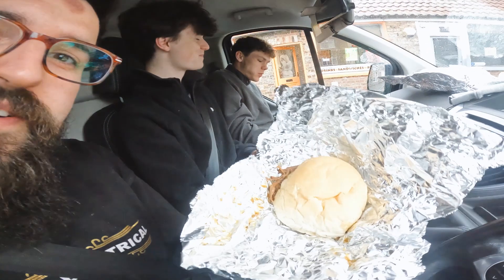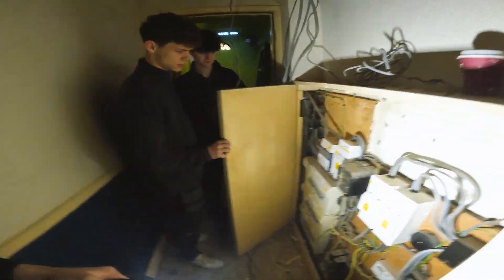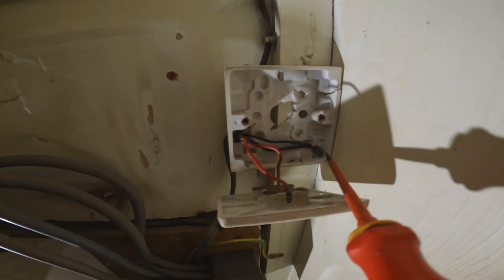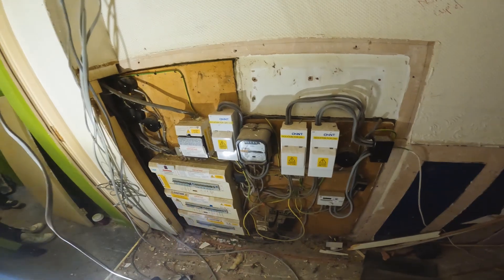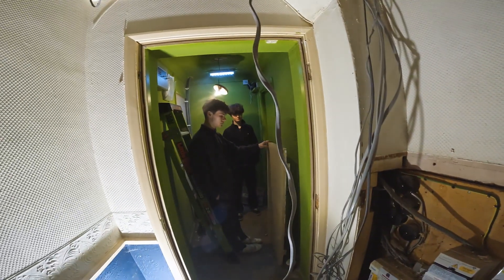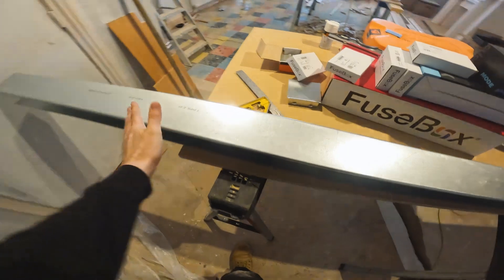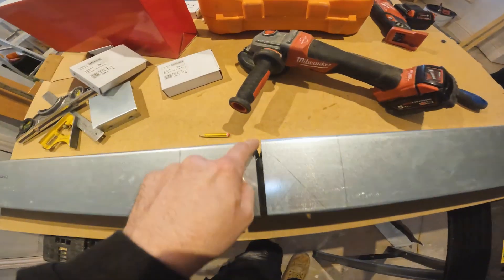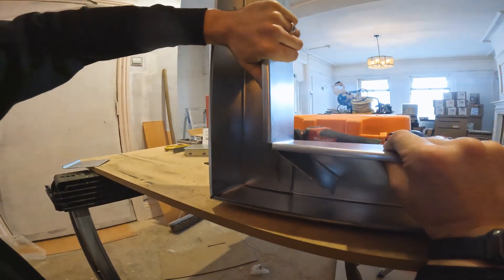HOW TO BEND METAL TRUNKING! 😲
GETTING CREATIVE! On this week's video, we are doing another fuse board installation for a hotel, this time we are working with a 20-way consumer unit. The workspace was far from ideal 😂 We needed to demolish the old cupboard and also get creative and make some perpendicular metal chunking! I also got a surprise something for my apprentices, make sure to watch the whole episode!

►WHAT YOU NEED TO PRODUCE YOUR OWN VIDEOS LIKE MINE:
128 GB Memory Card for those 4k vide
1TB External Solid State Drive